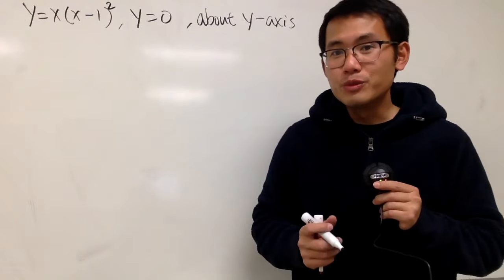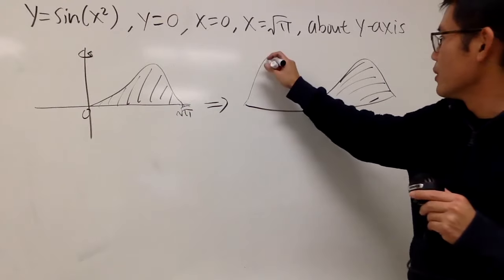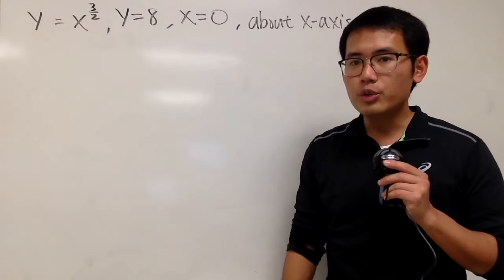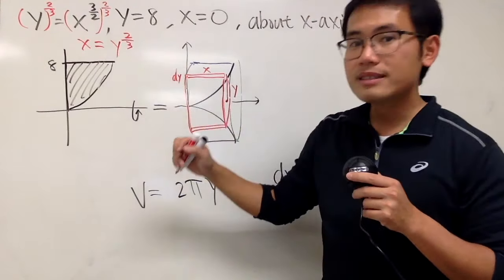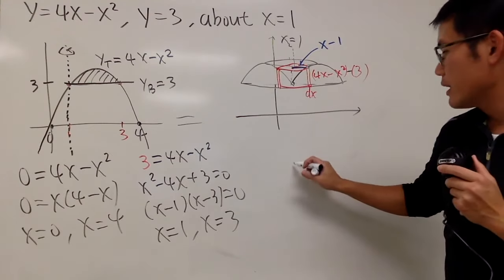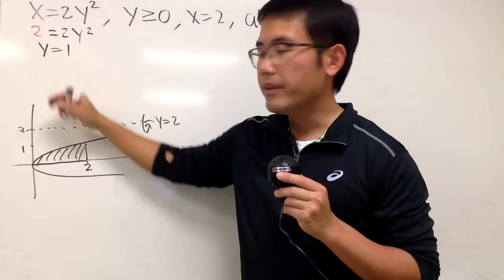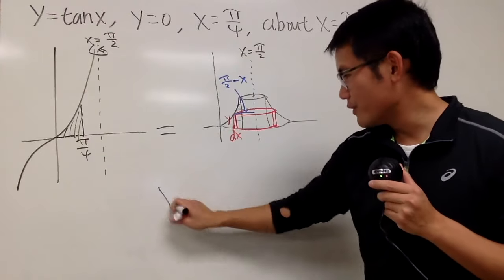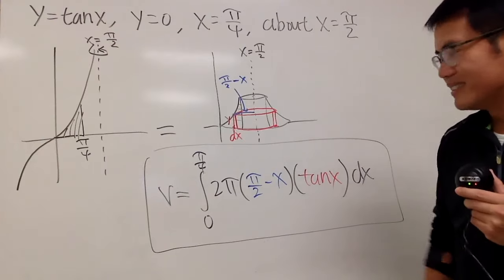Shell method for volume of revolution (rotated about different axis and lines)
Shell method for the volume of revolution. We will cover 7 calculus 1 homework problems on using the shell method to find the volume of the solid of revolution from the Stewart Calculus textbook book. This calculus tutorial will help you if you are taking calculus 1 or ap calculus AB.

Hint, it's easier to use the shell method than the disc/washer method when we are given y=f(x) and we rotate about the y-axis or a vertical line.

0:00 y=x(x-1)^2, rotated about y-axis
3:24 y=sin(x^2), rotated about y-axis
6:04 y=cbrt(x), rotated about y-axis
9:23 y=x^(3/2), rotated about x-axis
13:20 y=4x-x^2, rotated about x=1
19:43 x=2y^2, rotated about y=2
25:54 y=tan(x), rotated about x=pi/4